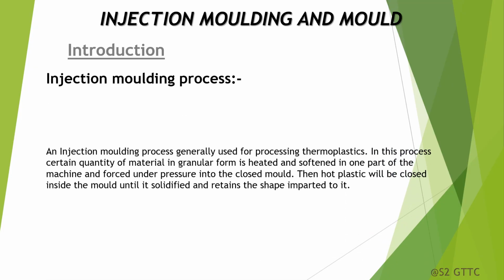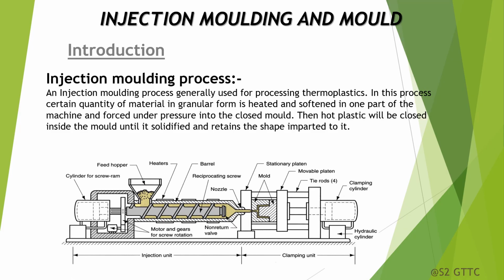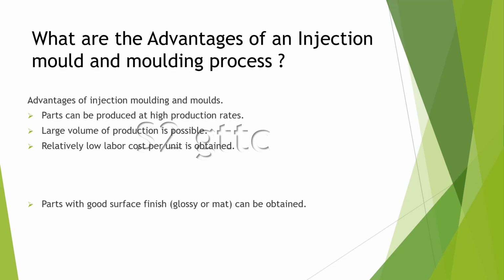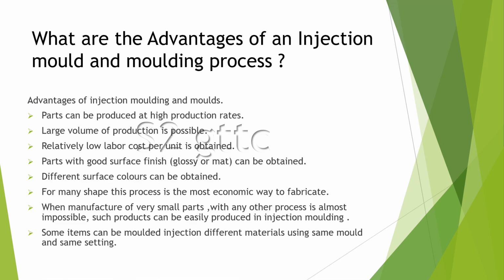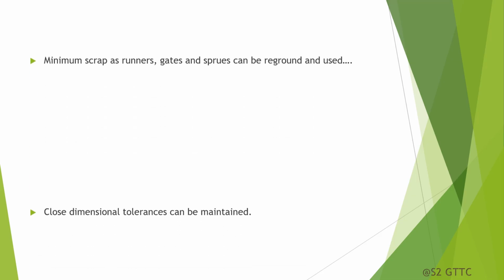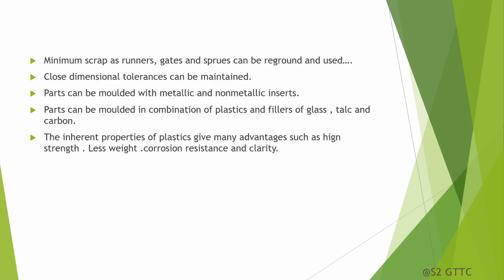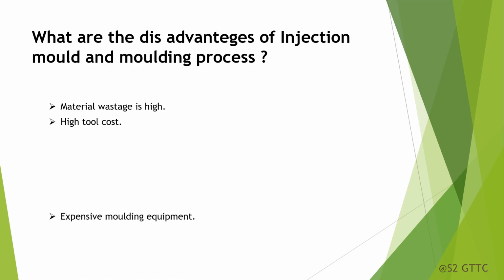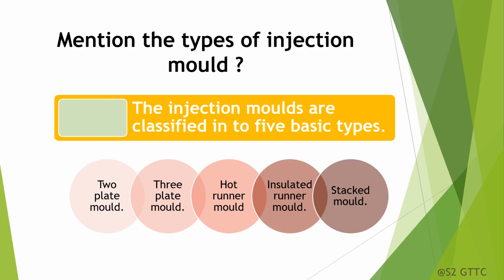Mould Theory educate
we are sharing the knowledge of Technical Drawing (Engineering drawing) and Mould design , Mould theory in detail (DIPLOMA IN TOOL AND DIE MAKING)
In this channel you will see lots of questions and answers related to technical drawing
aswell as mould theory  .
I will upload as soon as I can.